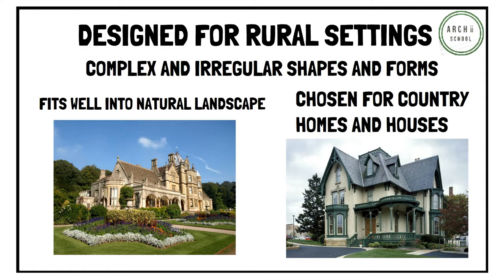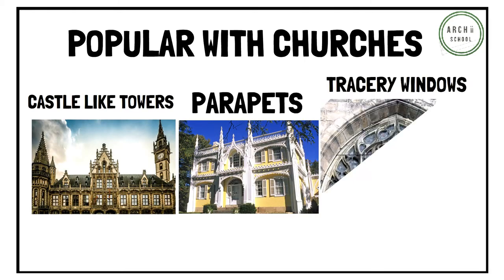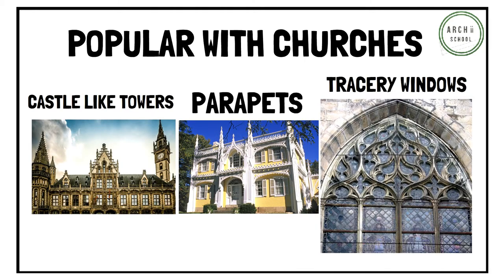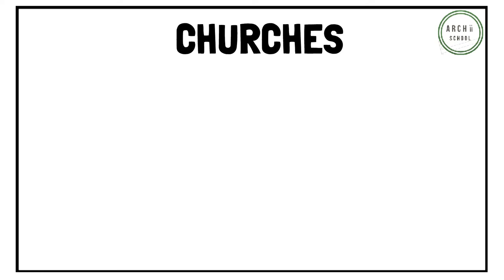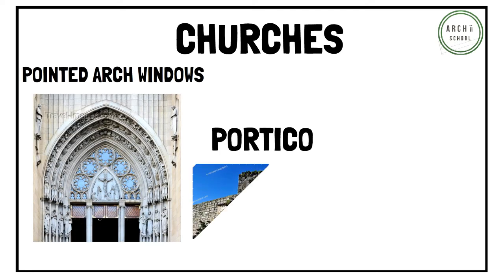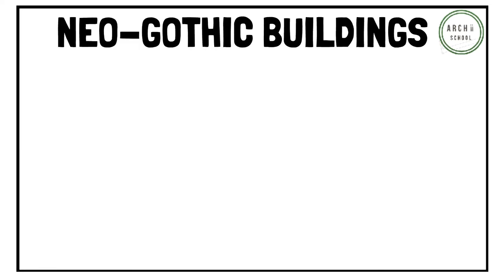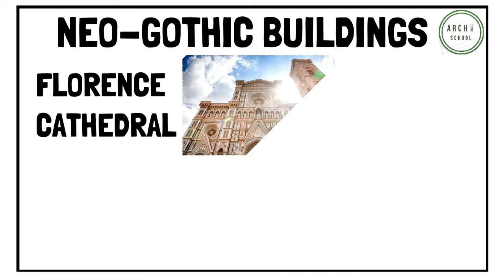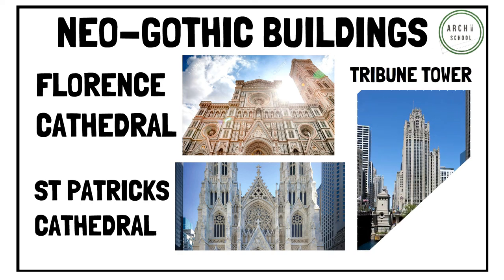What is GOTHIC REVIVAL / NEO GOTHIC ARCHITECTURE - A Brief Summary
Gothic Revival (also know as Neo Gothic) architecture is a type of architecture from the mid 19th century. This video is a summary of what the Gothic Revival / Neo Gothic architecture style is, including it's architectural characteristics in buildings such as mansions, castles and houses.